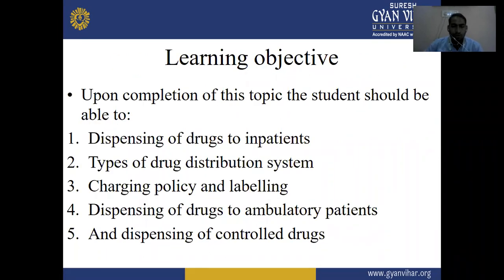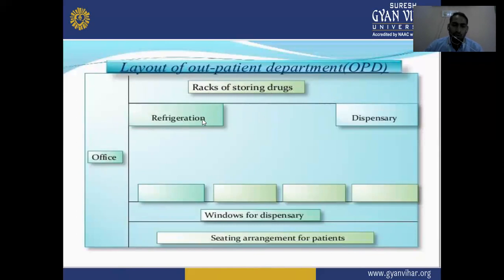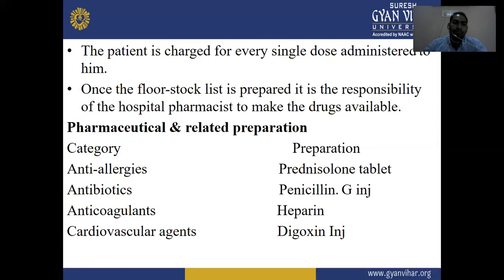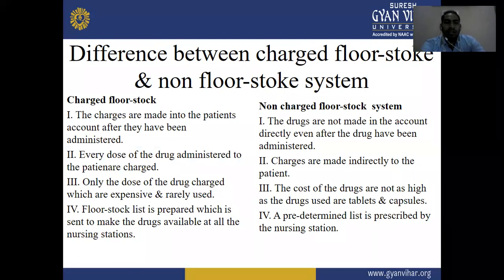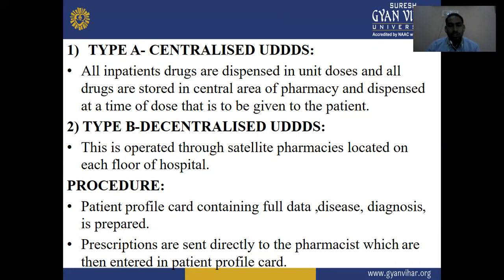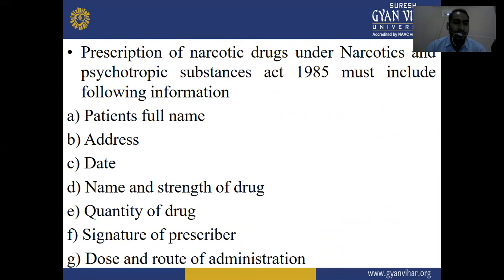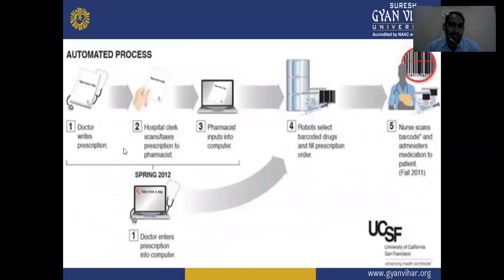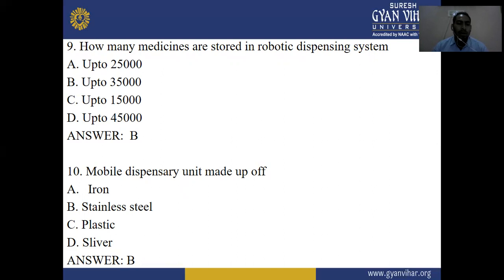pharmacy practice Drug distribution System_Mr. Mahendra Saini,School of Pharmacy, SGVU_Jaipur